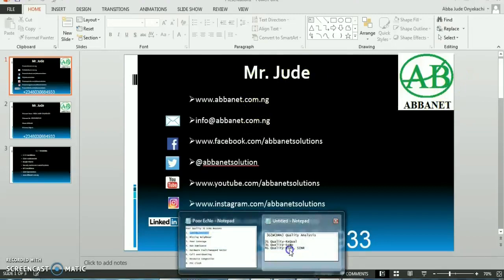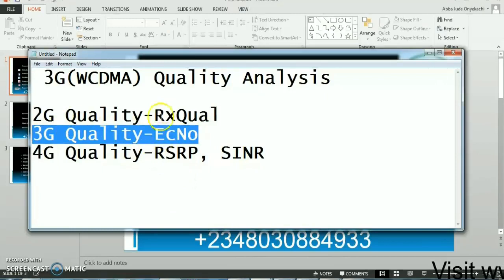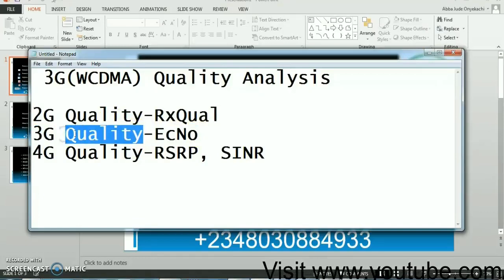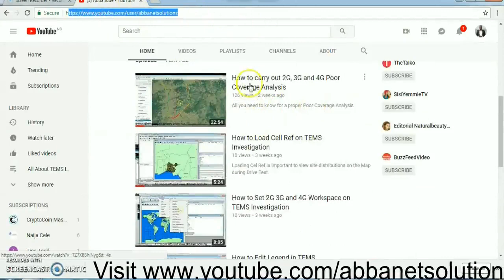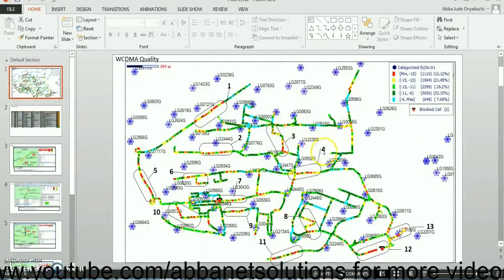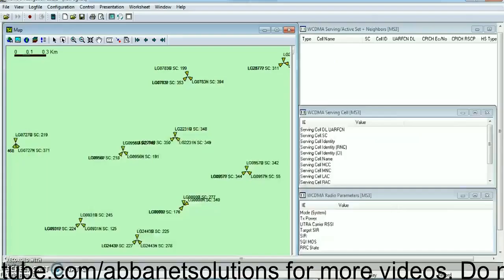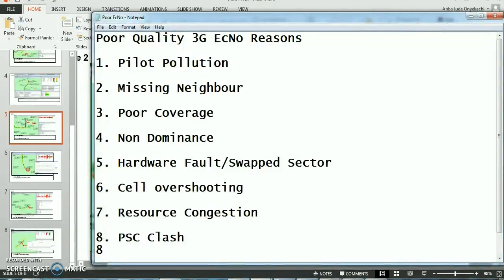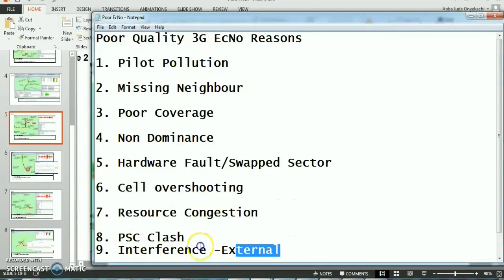How to Carry Out 3G Poor QualityEcNo Analysis